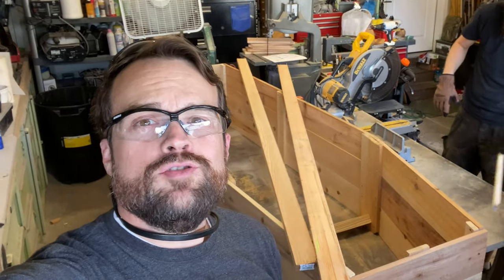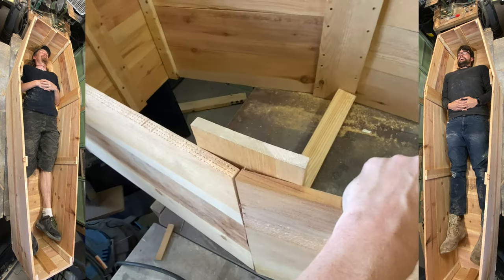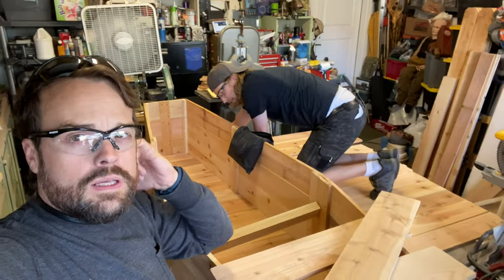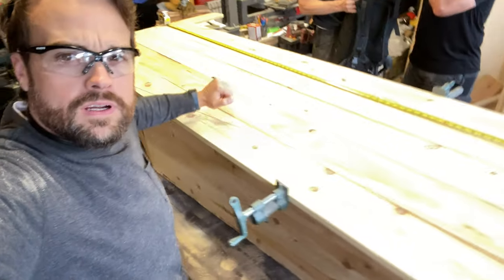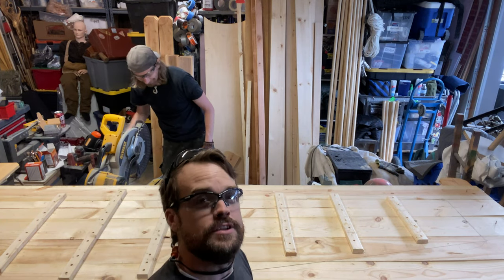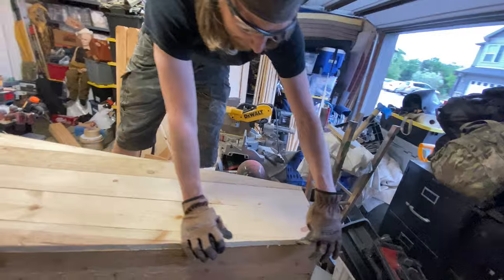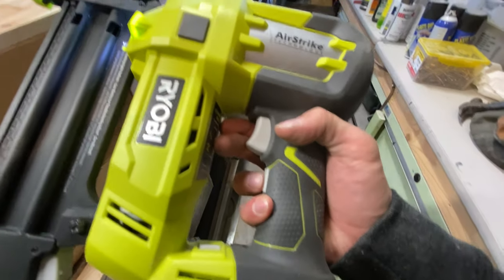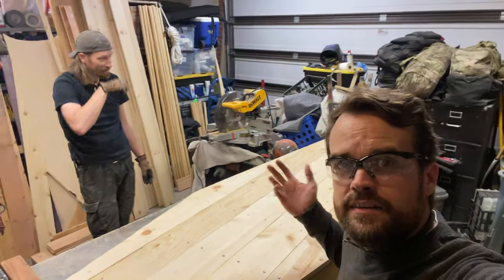We Made Our Own Coffins - Paul Green Vlogs ep209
Danny and I team up again as "Green Ghost Productions" to build some coffins for a video production.  These were used for a historic documentary production that Danny worked on and traveled to Nauvoo, Illinoos for.  The people at a local museum asked if they could keep them, so they will eventually be on display out there, which I think is really cool since we made them!

I work in the film and video production industry. My grandparents kept great journals, I plan to follow their example and keep making these vlogs to maintain a journal of whatever I'm doing and do so in an entertaining way!

Church Bell Celebration (Sting) - Doug Maxwell_Media Right Productions
Cartoon Hoedown - Media Right Productions
My Sad Old Heart - The 126ers
Catch Up - Dan Lebowitz
Home - JHS Pedals
Rural Stride - Josh Kirsch_Media Right Productions
Salt Creek - Nat Keefe & Hot Buttered Rum